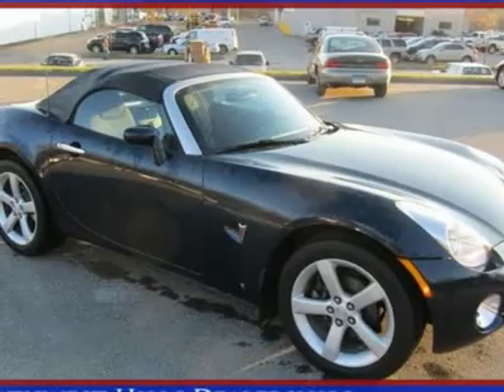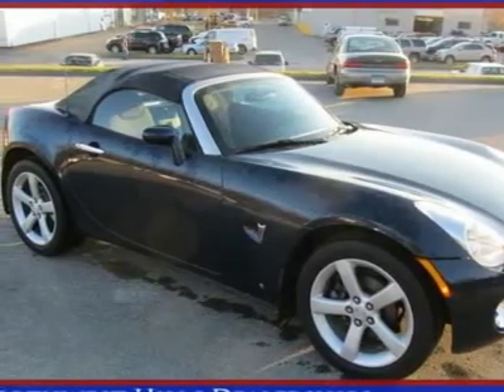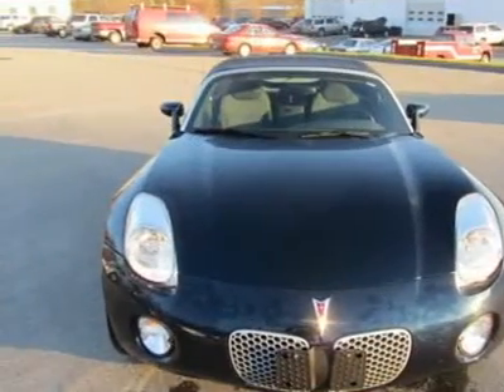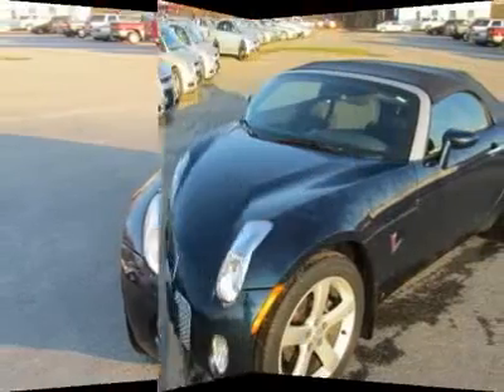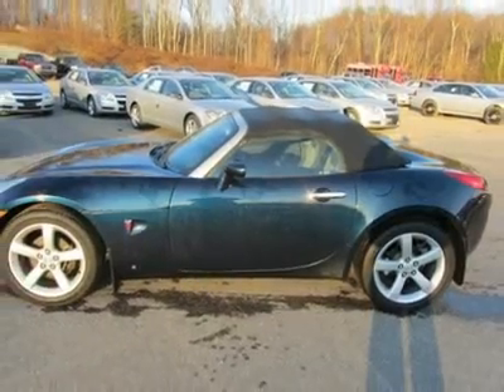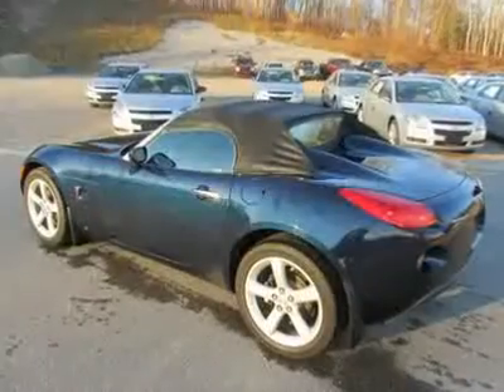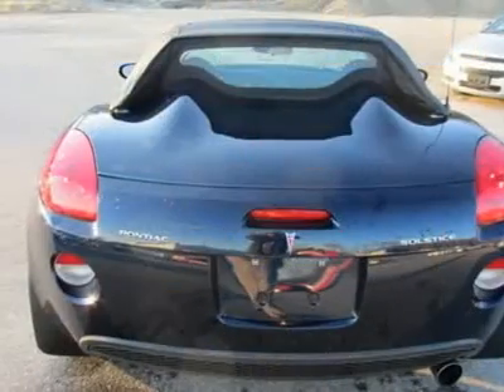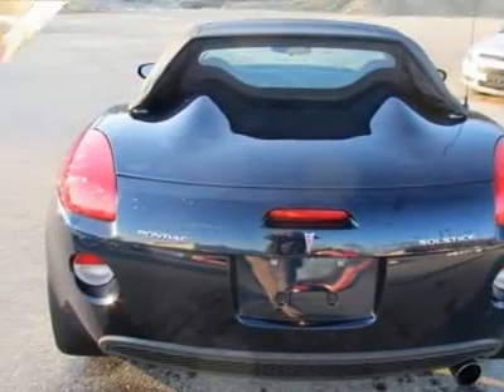2006 PONTIAC SOLSTICE Torrington, CT X12057B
2006 PONTIAC SOLSTICE Torrington, CT
Stock

Northwest Hills Chevrolet Buick GMC Cadillac
2065 E Main St

Look! Look! Look! Stick shift! When's the best time to buy a convertible? When summer is gone and dealers are looking to give them away! Like us! Look at the miles, look at the options then look at the price! J.D. Power and Associates gave the 2006 Solstice 4 out of 5 Power Circles for Overall Dependability. It is nicely equipped with features such as 4-Wheel Disc Brakes, Alloy wheels, CD player, Driver vanity mirror, Dual front impact airbags, Four wheel independent suspension, Front anti-roll bar, Front Bucket Seats, Front Cupholders, Fully automatic headlights, Glass rear window, Leather Shift Knob, Occupant sensing airbag, Power steering, Rear window defroster, Speed-Sensitive Wipers, Tachometer, Tilt steering wheel, and Variably intermittent wipers. Can't talk now, I'm shifting the gears and passing cars. It's willing to test your nerves, can you handle it? Well can you ? Prove it!